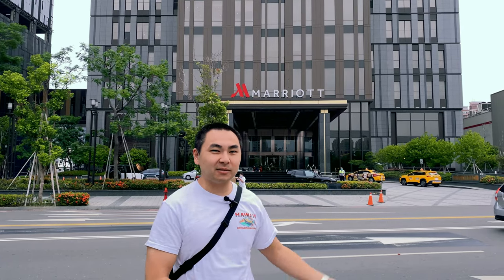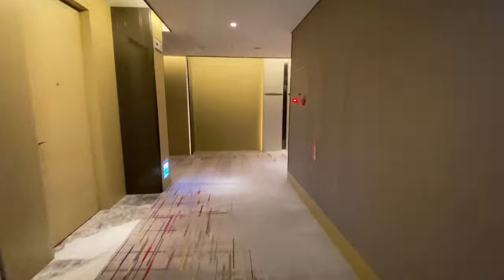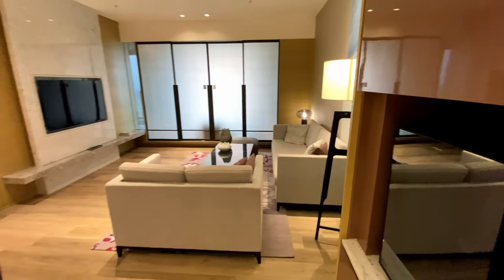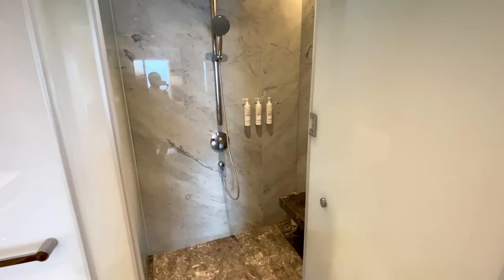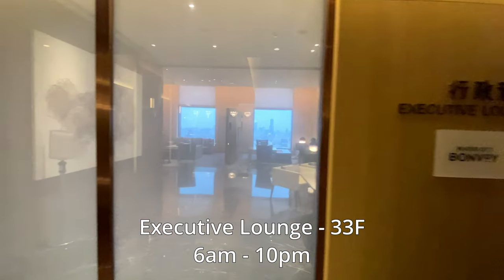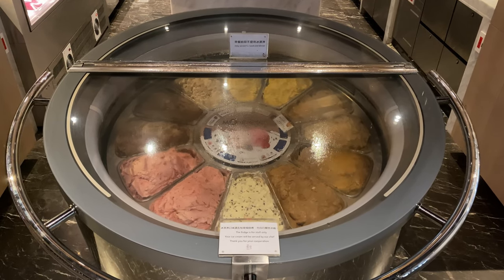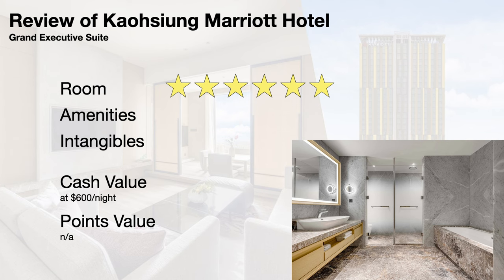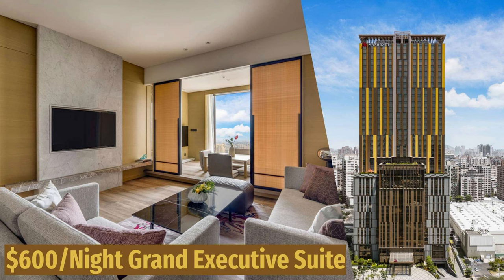Kaohsiung Marriott Hotel - GRAND EXECUTIVE SUITE | 高雄萬豪酒店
Kaohsiung Marriott Hotel is a luxury hotel in the Marriott portfolio located in Kaohsiung City, Taiwan. The property opened in April 2021 and has 700 rooms including 94 suites across 33 floors.
Address: NO. 222, Long Desin Rd., Gushan District, Kaohsiung, Taiwan, 804

Time Stamps
00:00 Introduction
00:40 Lobby
01:58 Room Tour
04:52 Gym, Pool, Spa
05:56 Executive Lounge
06:56 M9 Buffet
08:20 Restaurants
08:39 Ratings
10:18 Fun Fact

Commentary
The Kaohsiung Marriott Hotel is a modern, luxury hotel in southern Taiwan that offers excellent value regardless of room type. Rooms are spacious, modern, and functional. The amenities are plentiful and of high quality. This property exceeded my expectations and I really enjoyed my stay. Their M9 Buffet Restaurant is definitely worth trying.

Our May 2023 Reservation
We booked a 1 King Room for two nights at $180 per night and were upgraded to the Grand Executive Suite by redeeming Suite Night Awards. The Grand Executive Suite normally costs $600 per night.

Music
♪ Rose (Prod. by Lukrembo)
Link :

 • lukrembo - rose (...